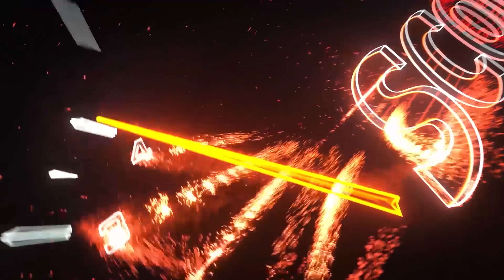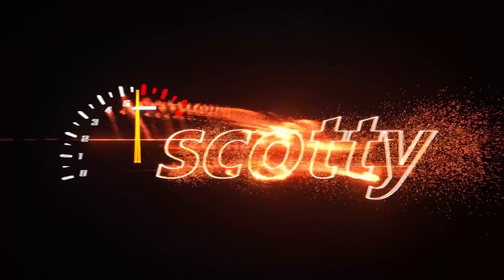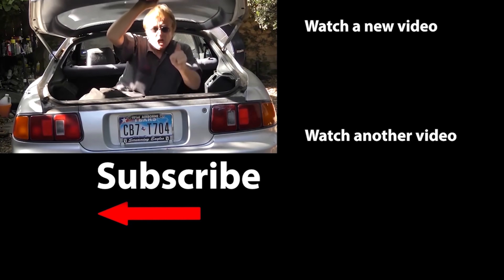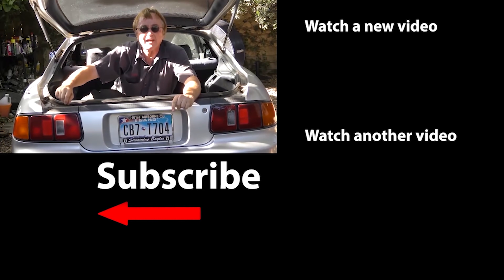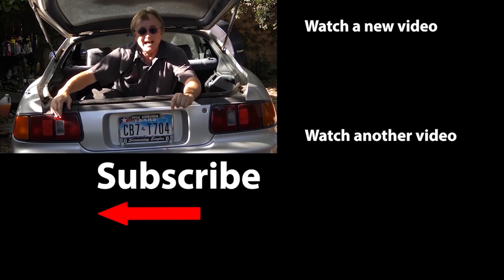Never Do This After Buying a Car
Never Do This Right After Buying a Car, DIY with Scotty Kilmer. Car mistakes to avoid. Don't do this to your car. Things not to do in a car. What you should never do to your car. What not to do to your car if you want it to last a long time. 5 tips for driving your car. How to maintain your car. How to drive a car. Car maintenance fails. Car advice. DIY car repair with Scotty Kilmer, an auto mechanic for the last 53 years.

⬇️Scotty’s Top DIY Tools:
1. Bluetooth Scan Tool
2. Mid-Grade Scan Tool
3. My Fancy (Originally $5,000) Professional Scan Tool
4. Cheap Scan Tool
5. Dash Cam (Every Car Should Have One)
6. Basic Mechanic Tool Set
7. Professional Socket Set
8. Ratcheting Wrench Set
9. No Charging Required Car Jump Starter
10. Battery Pack Car Jump Starter

⬇️ Things used in this video:
1. Common Sense
2. 4k Camera
3. Camera Microphone
4. Camera Tripod
5. My computer for editing / uploading

►Here's our weekly video schedule:
Tuesday: Auto repair video
Wednesday: Viewers car mod show off
Thursday: Viewer Car Question Video AND Live Car Q&A
Friday: Auto repair video
Saturday: Second Live Car Q&A
Sunday: Viewers car show off